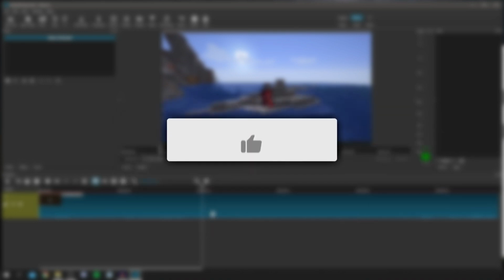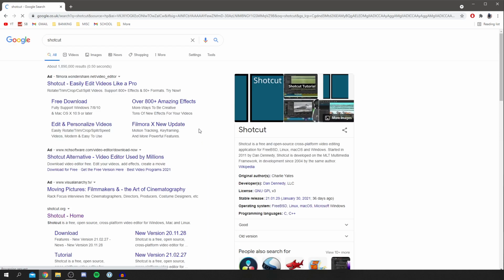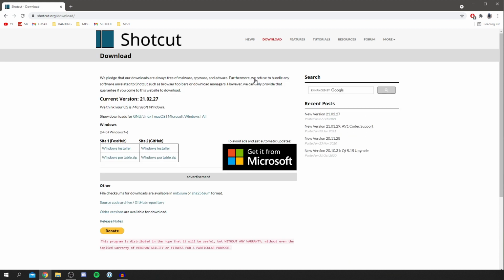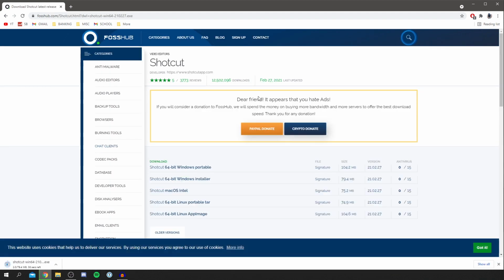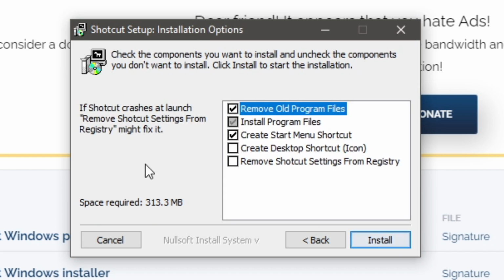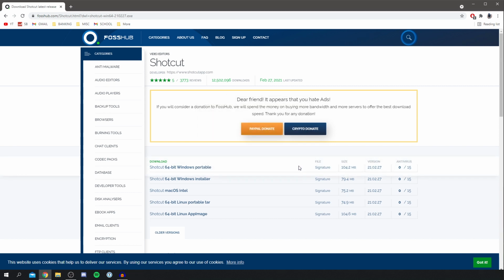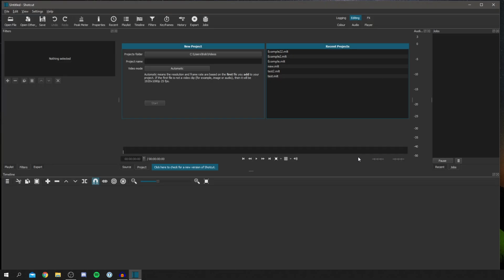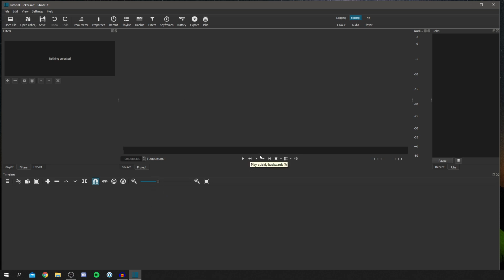How To Download Shotcut Video Editor (Guide) | Install Shotcut - Free Video Editing Software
I show you how to download shotcut video editor and how to install shotcut video editor in this video!

Shotcut Video Editor is a free video editing software which is really useful. For more content about video editing software please checkout the channel!

All information needed is in this video!

TutorialTucker